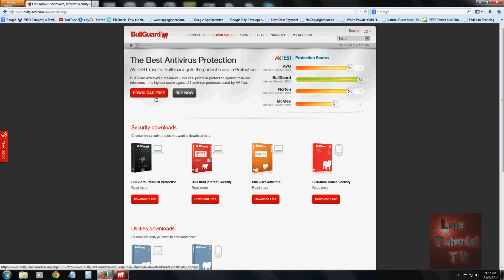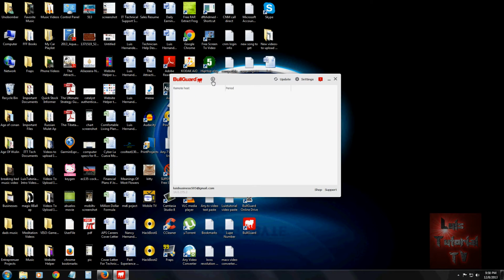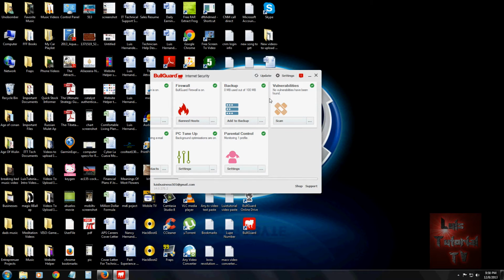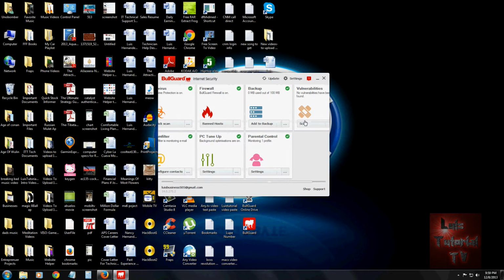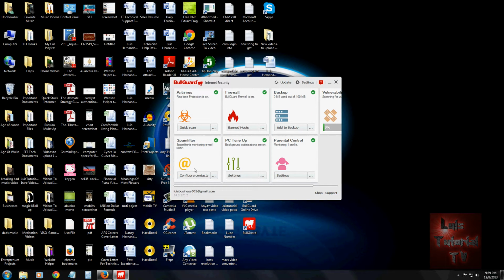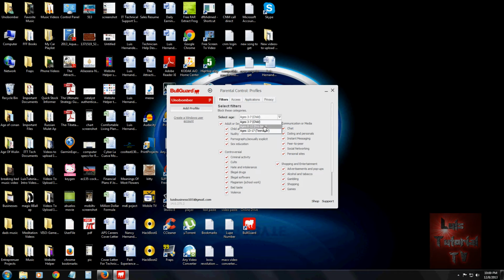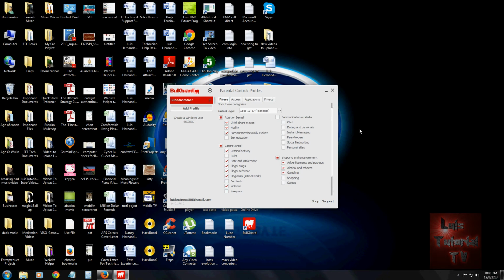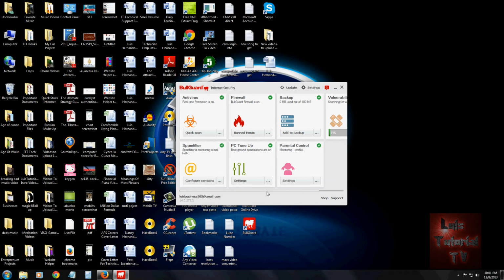Bullguard Internet Security Review 2014 Awesome For Parental Control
Welcome To Luis Tutorial TV!

In this review we will be taking a look at Bullguard Internet Security!

In this channel you will find many tutorials and reviews on how to fix and do things with PC hardware and software.  You will learn how to replace hard drives RAM, disk drives and much more.  Also you will learn about many software including antivirus, tune Up utilities, video and audio, document managing, and many other tools.  Another big part of this channel has to do with game reviews and tutorials.  So you will see a little bit of everything!

tune-up.